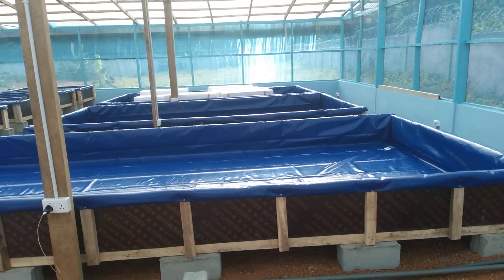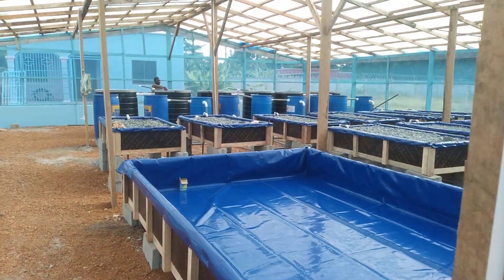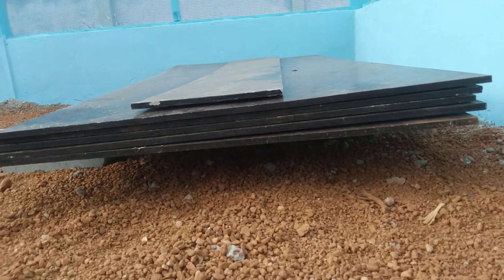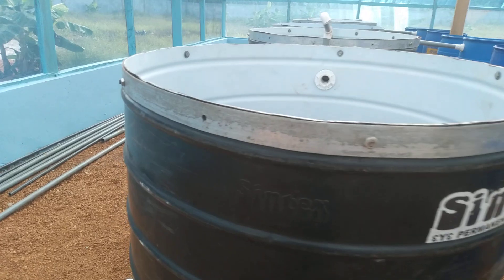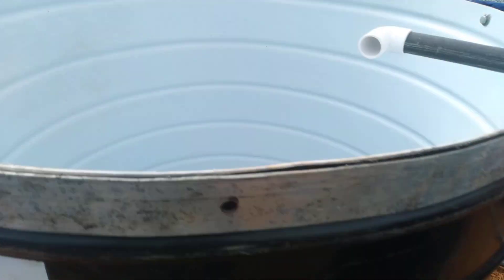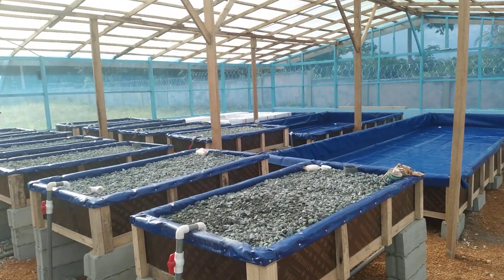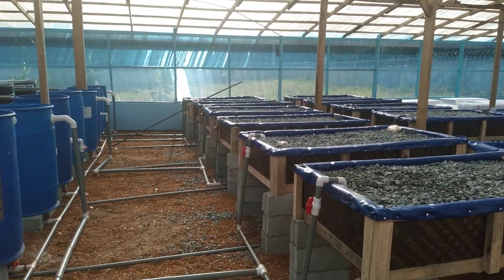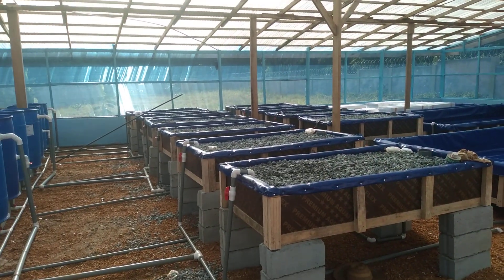Aquaponics Farm at Tafo Day 4 update 2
Aquaponics Farm at Tafo, Ghana - Day 4 update 2